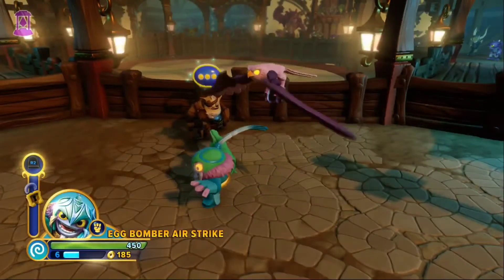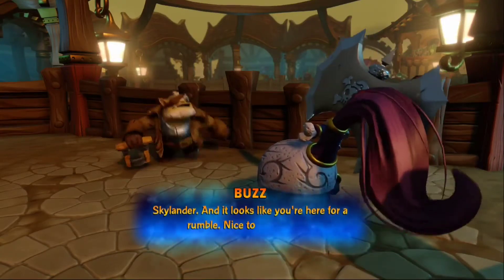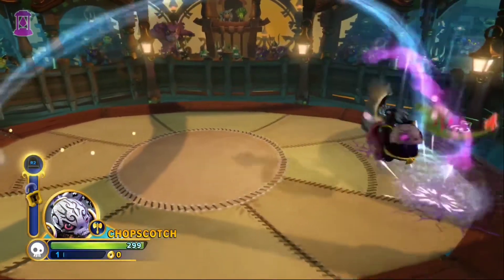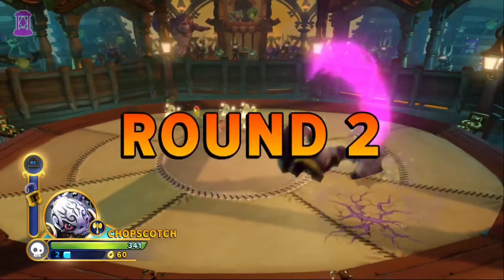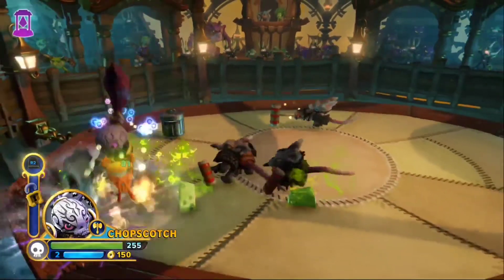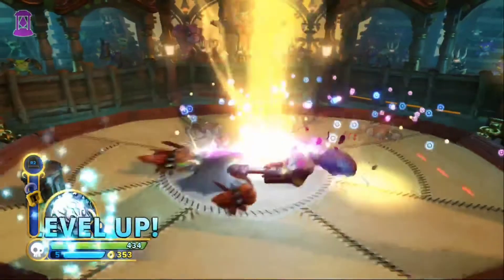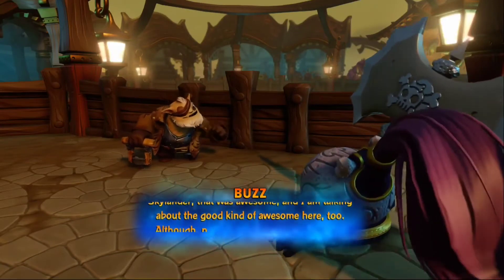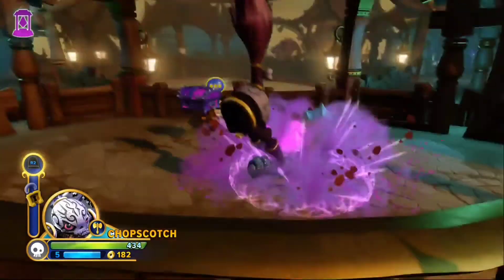Skylanders First Portal Drop: Chopscotch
Chopscotch is here! Yet another sensei is now in the collection, only a few to go!